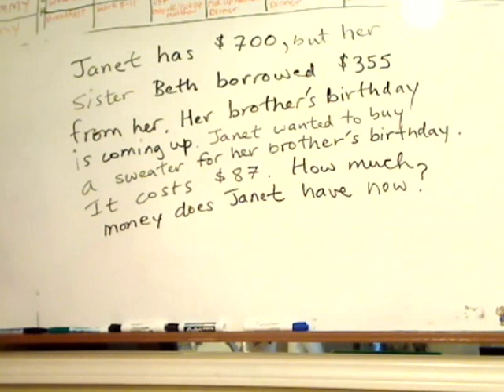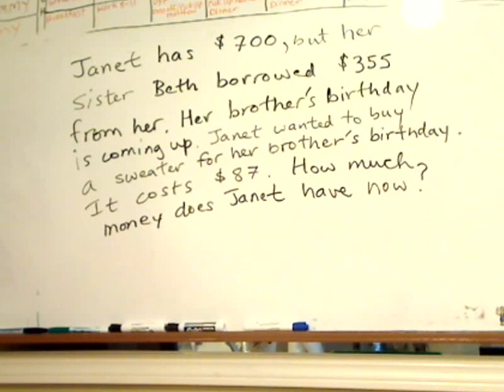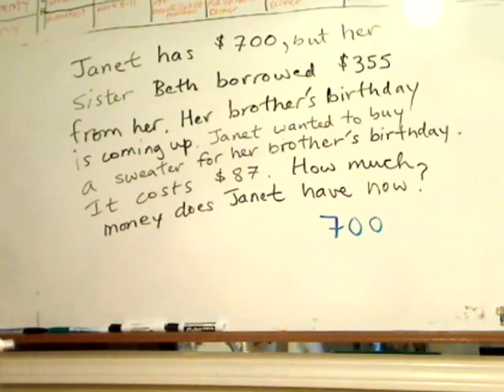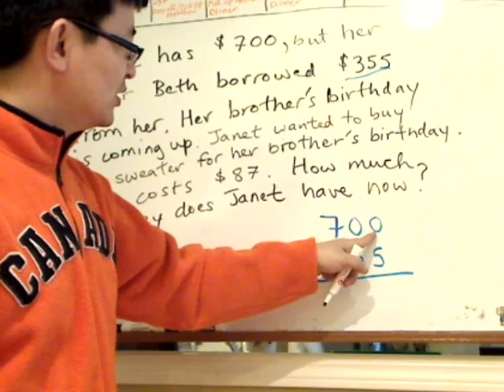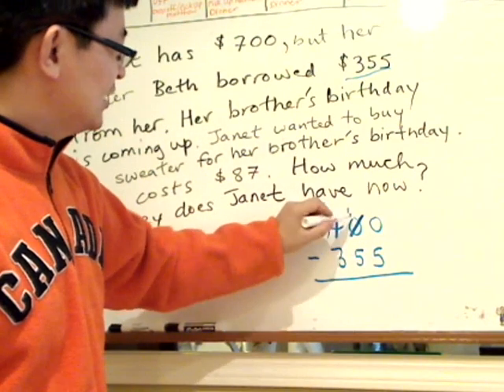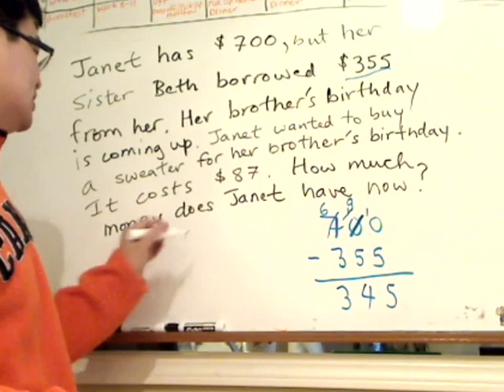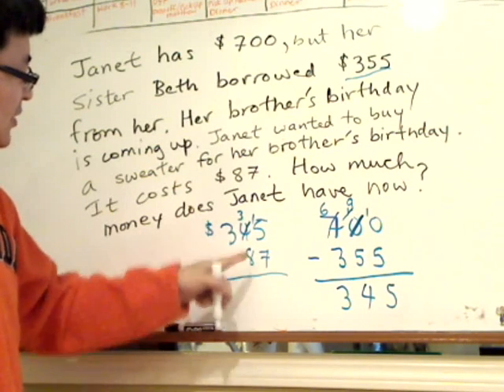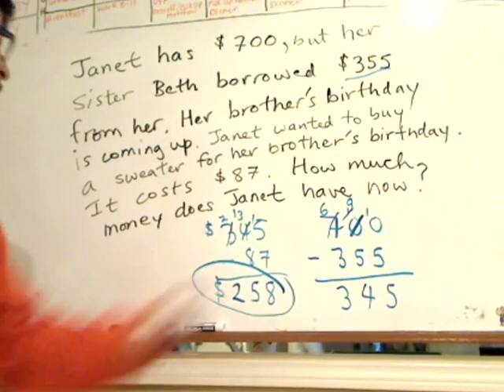Free GED Math - Lesson 7 - Subtraction Word Problem Tutoring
Free GED Math Tutoring Subtraction Word Problem